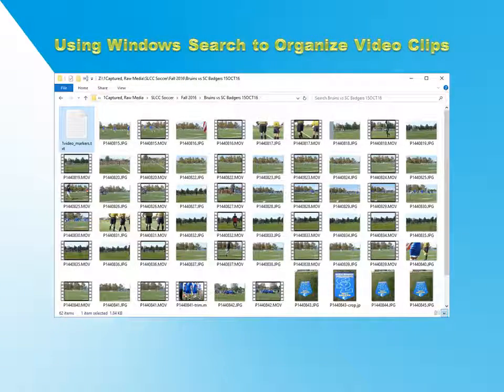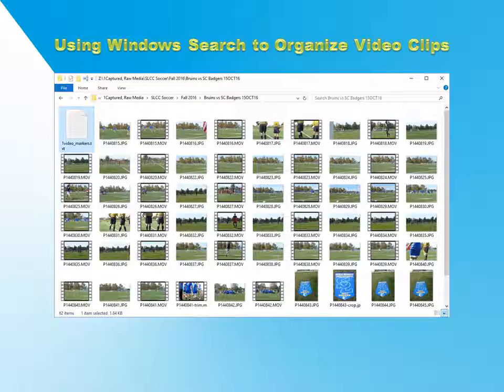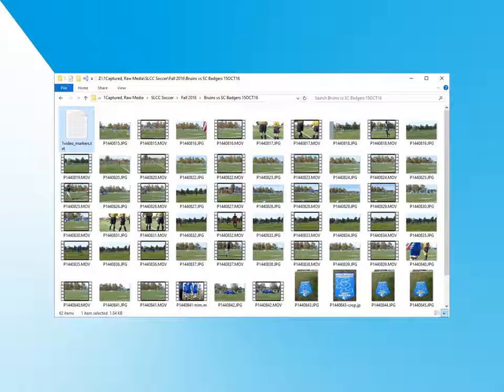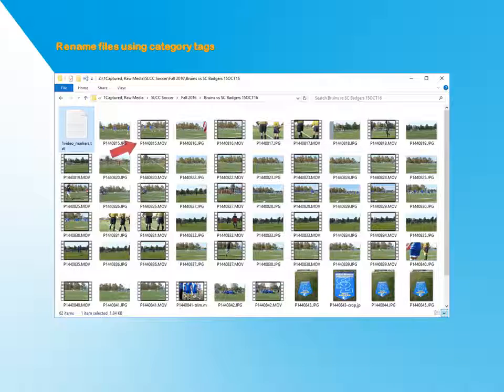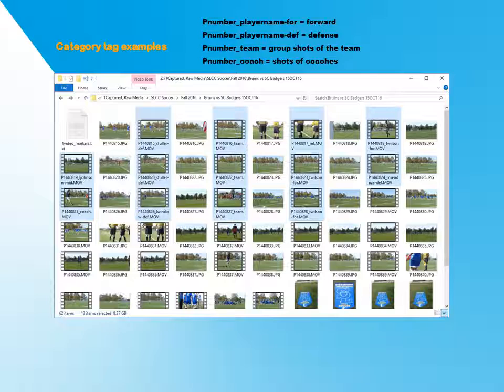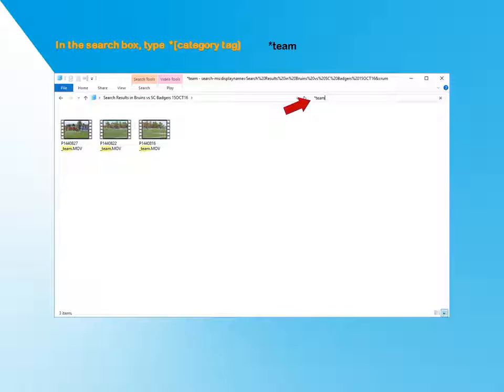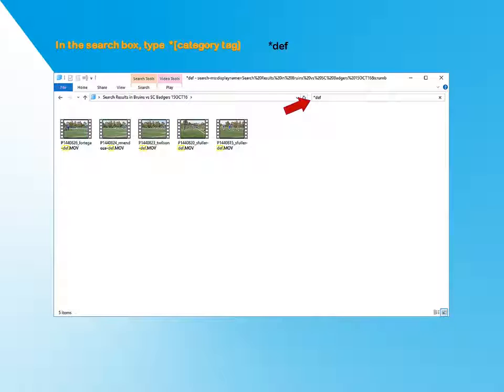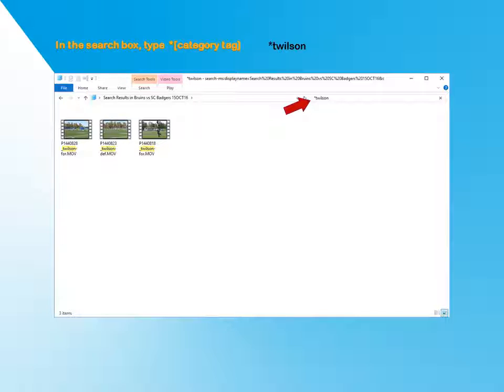Tutorial: Using Windows Search to Organize Video Files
Quickly find and organize your video clips using the Windows search function and tagged file names.